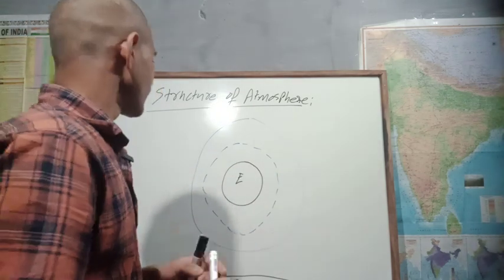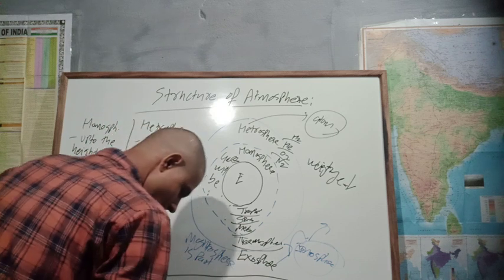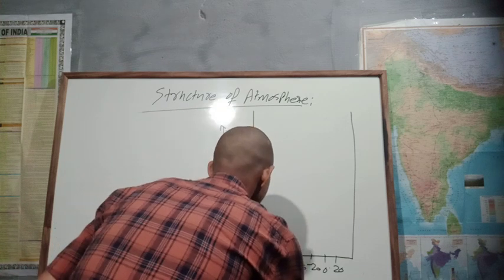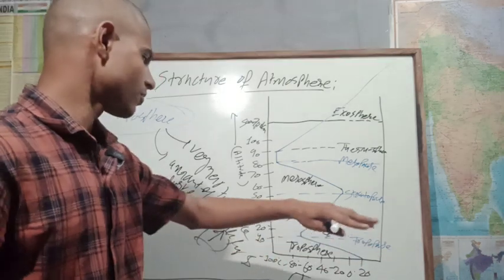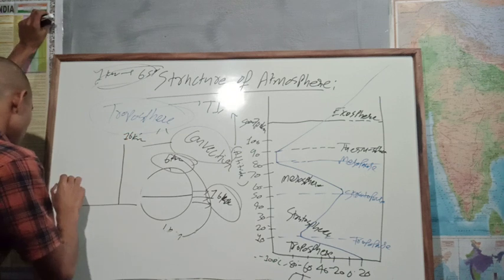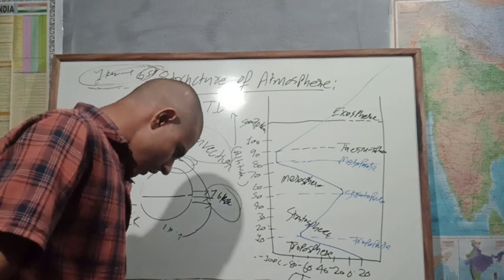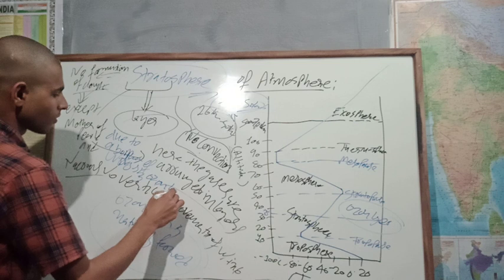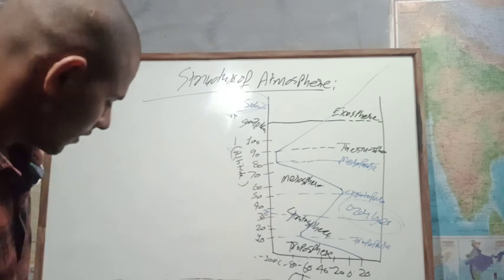STRUCTURE OF ATMOSPHERE || Troposphere || Stratosphere || Mesosphere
It is divided into two layers which are as follows -

(1) Homosphere : - It is further divided into 3 layers

(A) Troposphere

(B) Stratosphere

(2) Hetrosphere : - which is further divided into two layers

(A) Thermosphere

(B) Exosphere